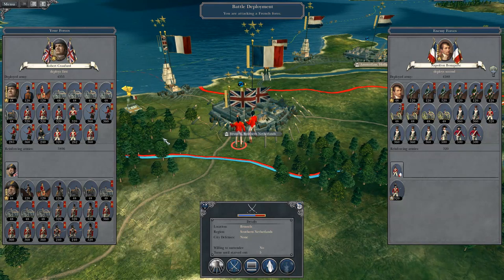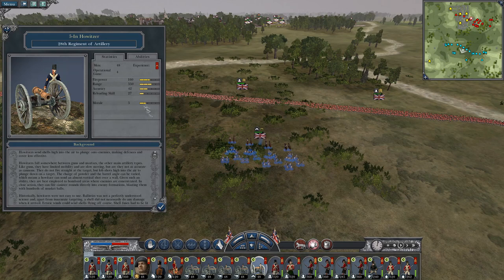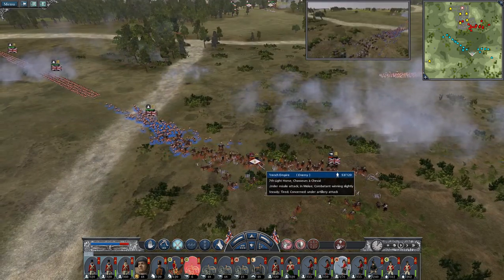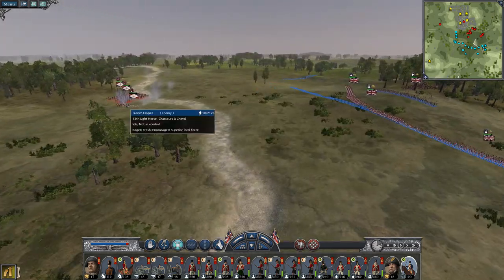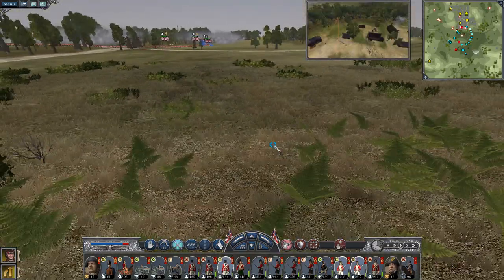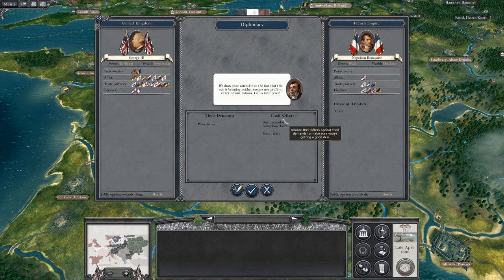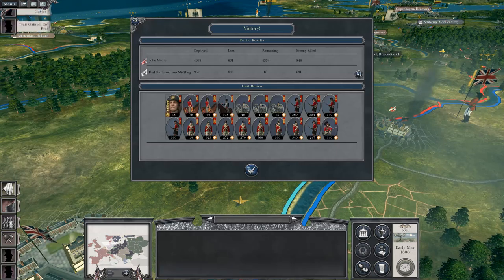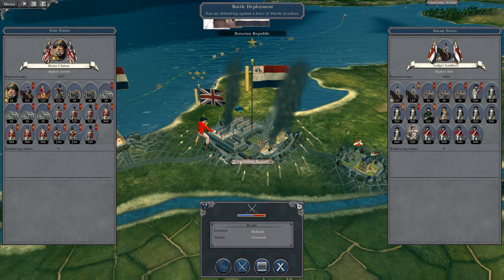Let's Play Napoleon Total War: DM - Great Britain #29 - Liberation of Brussels!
Hey guys, welcome to the next episode of my Napoleon Total War Lets Play as Great Britain - in this episode we liberate the city of Brussels to Belgium and begin rebalancing our forces to face the Prussians!